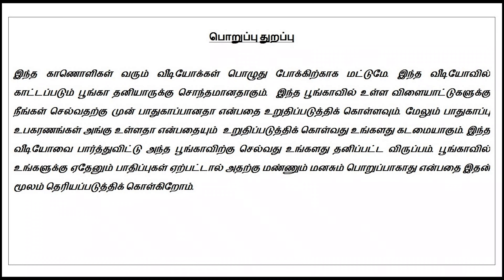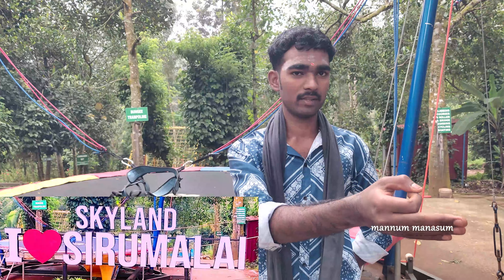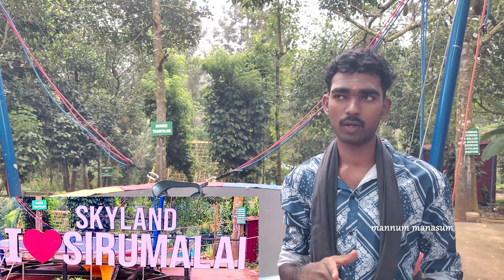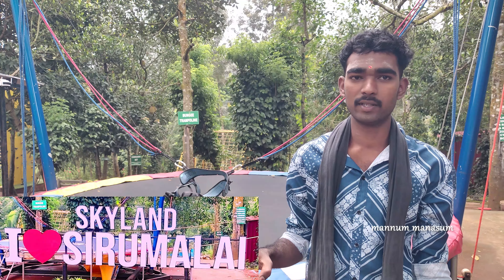Sirumalai Adventure Park | Sirumalai Tourism | சிறுமலை அட்வென்ச்சர் பூங்கா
திண்டுக்கல் மாவட்டம் சிறுமலையில் உள்ள அட்வென்ச்சர் பூங்கா
Sirumalai skyland adventure park